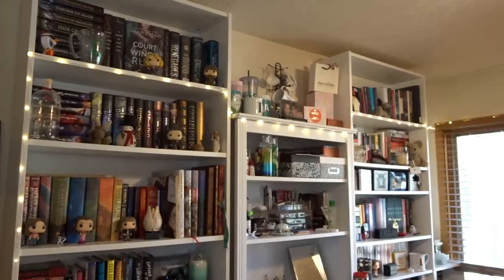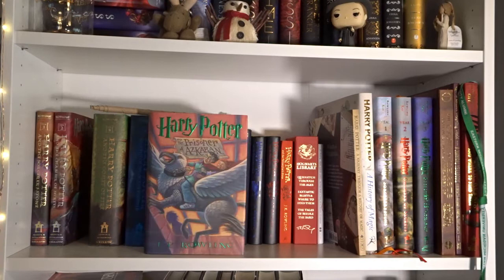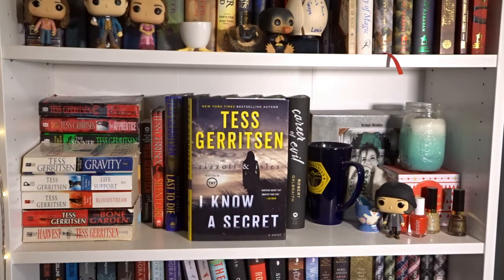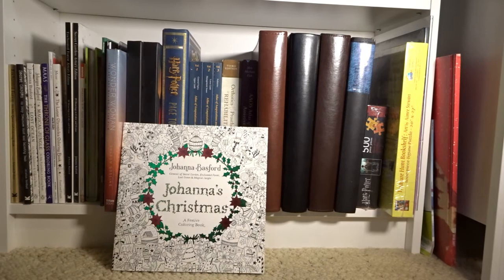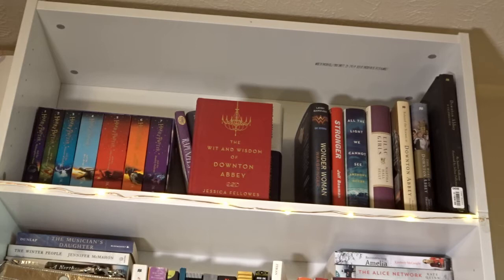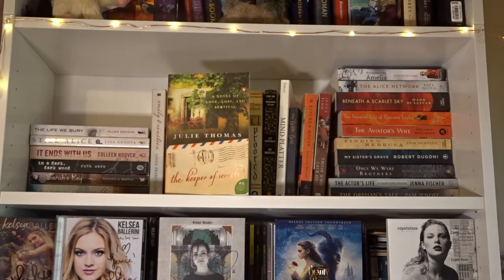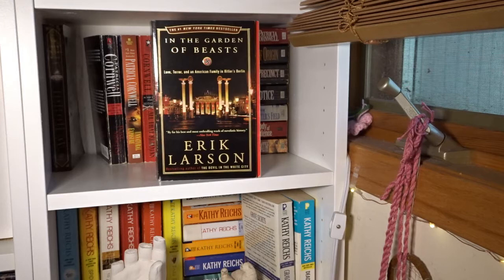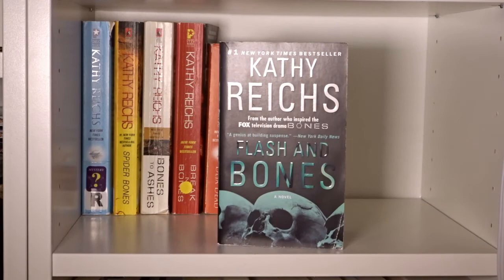Bookshelf Tour | 2018 (300+ BOOKS!)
Hey all! Here is my highly anticipated Bookshelf Tour. Enjoy!

Letterboxd: @lexiedm14